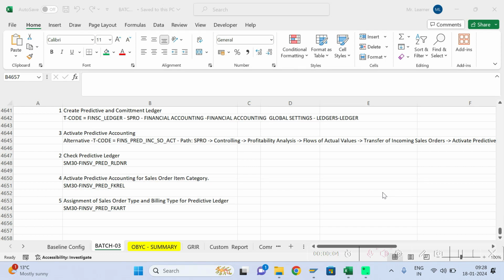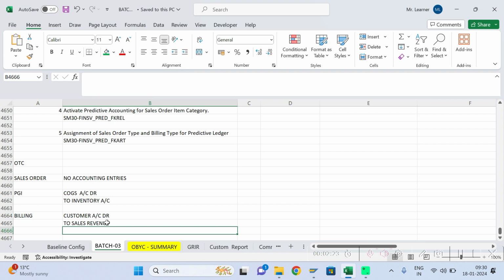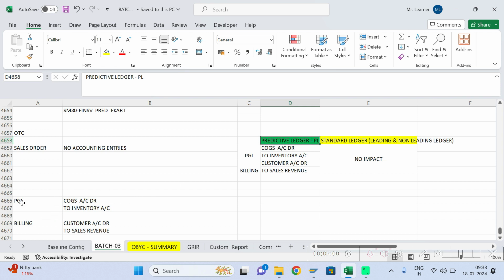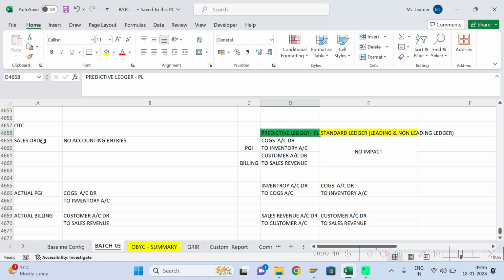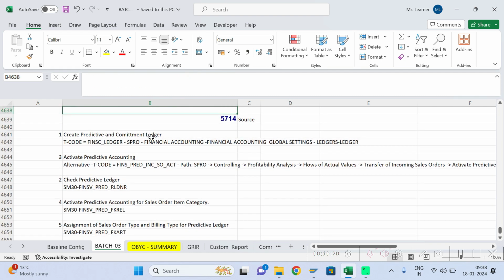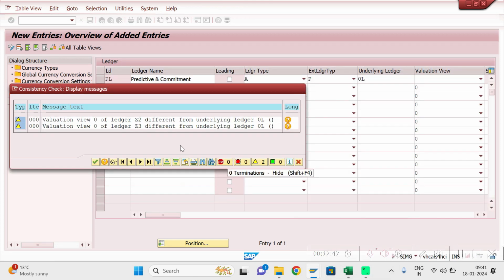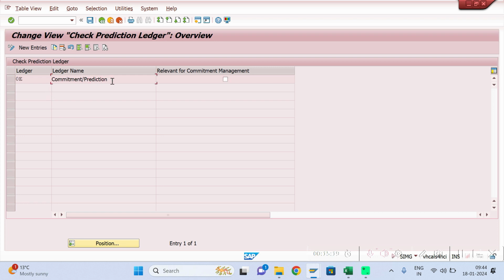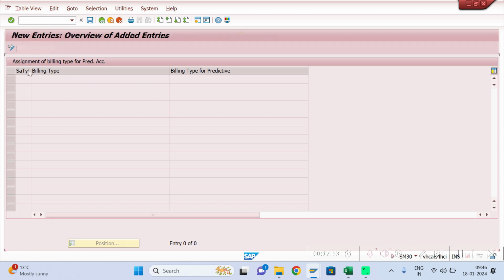Predictive Accounting & Predictive Ledger & Business cases # Extension Ledger